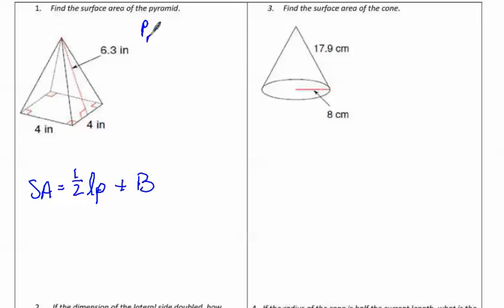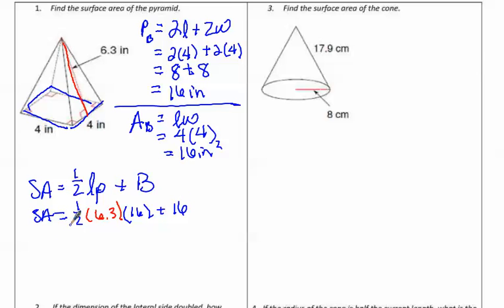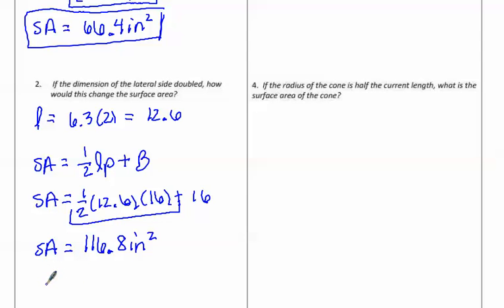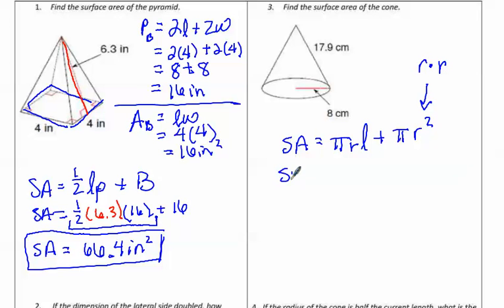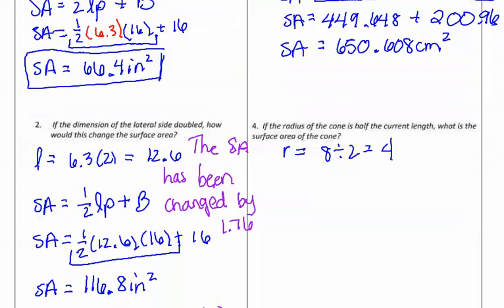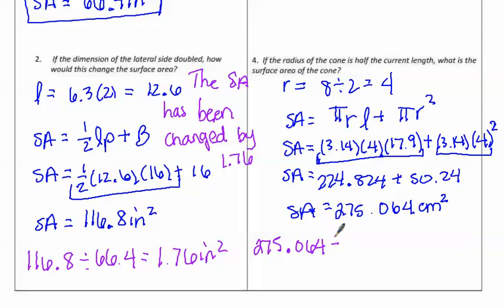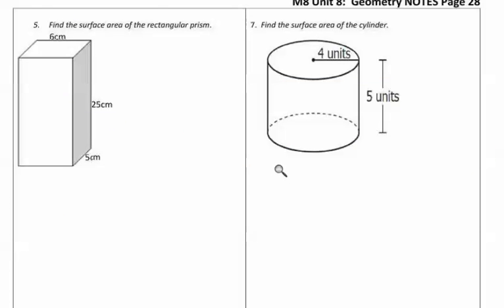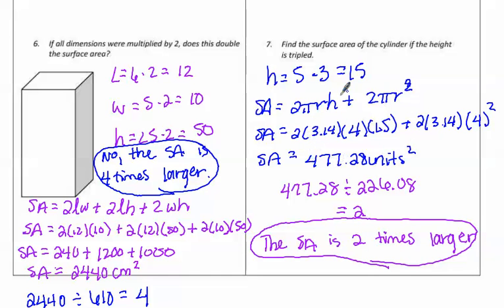M8 Surface Area